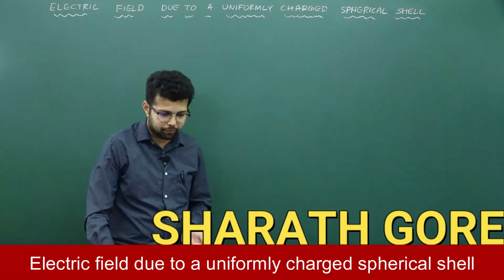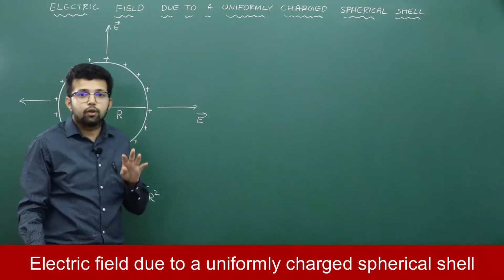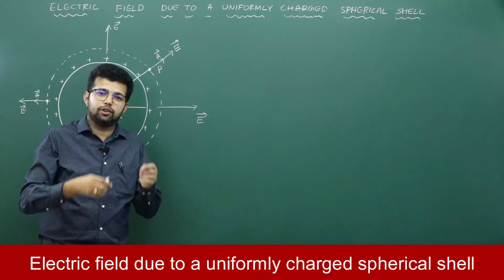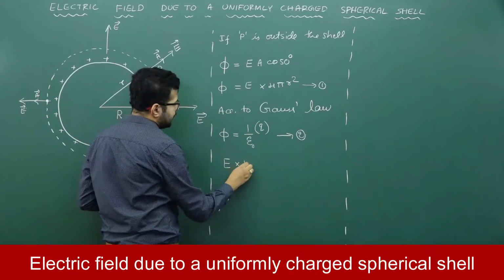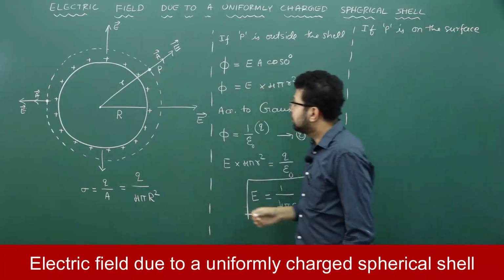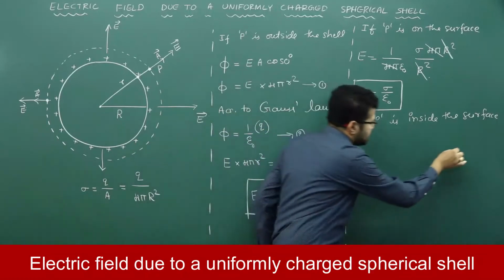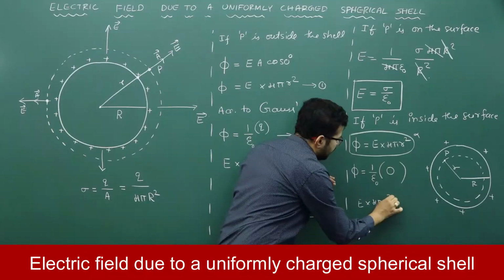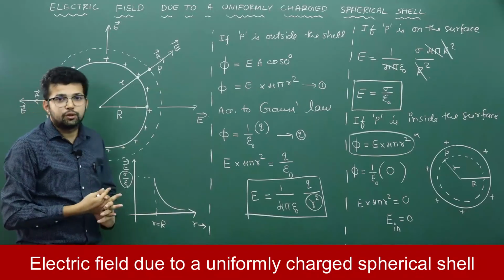Electric field due to a uniformly charged spherical shell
Important questions for 2nd PUC public exam (class 12 board exam)

6. Derivation of expression for total energy of an electron revolving in the nth orbit of hydrogen atom

8. Define half life and derive an expression of half life of a radioactive substance (using decay law)

12. Electric potential energy of system of two point charges -in the absence of external electric field

Sharath Gore
Vibrant Academy for Innovative Learning Moodbidri